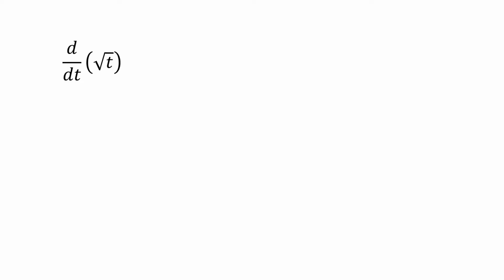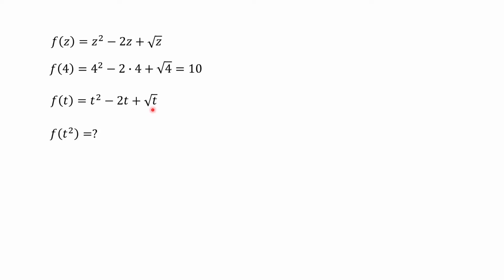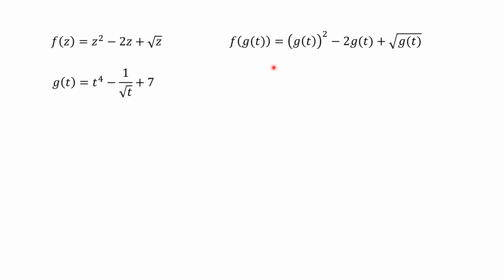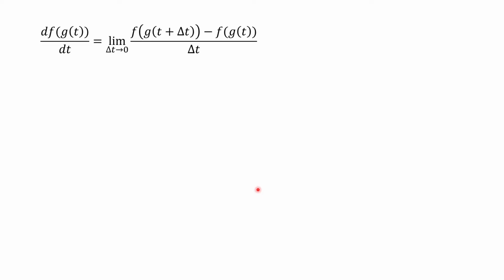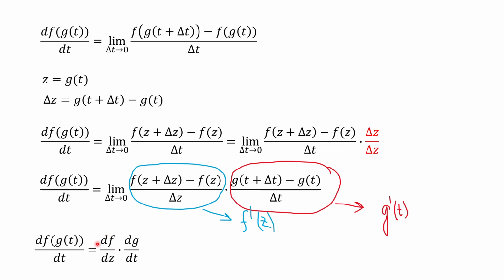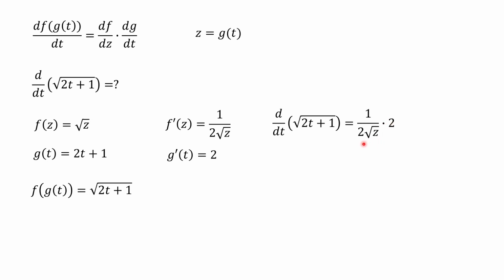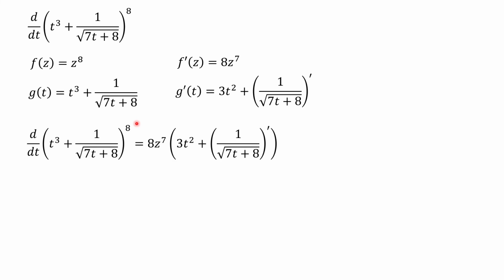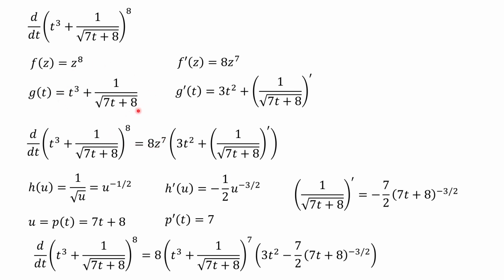10. Nested and chained: superposition of functions and chain rule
Superposition/composition of functions and chain rule